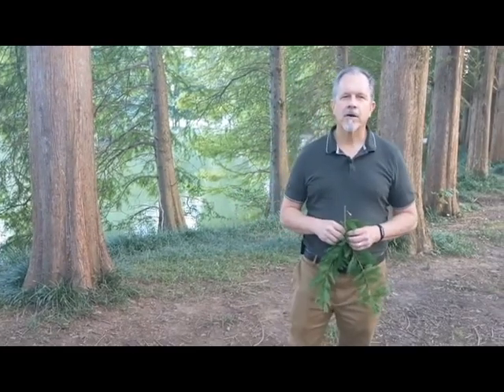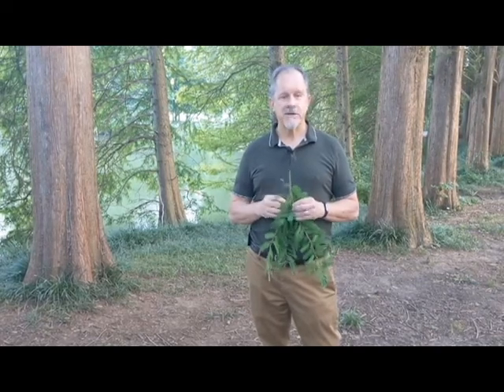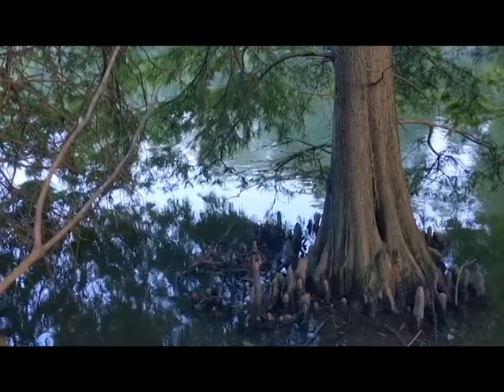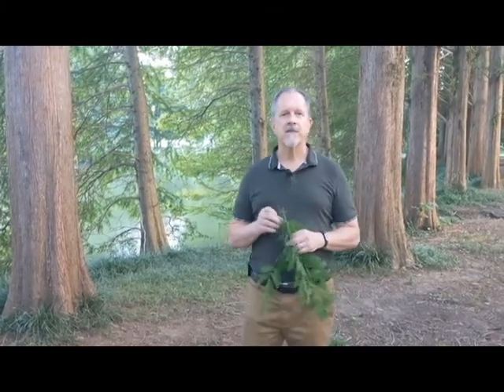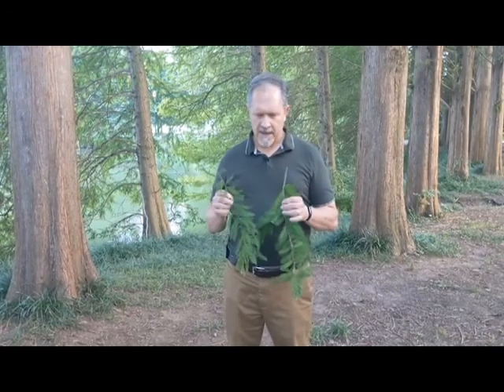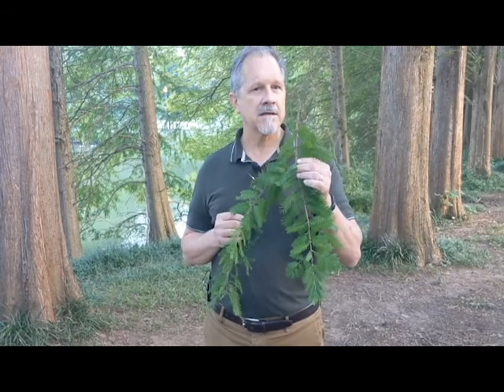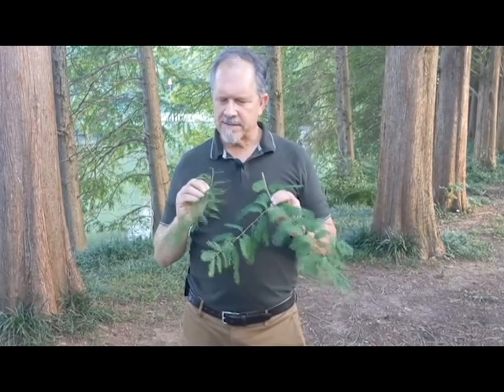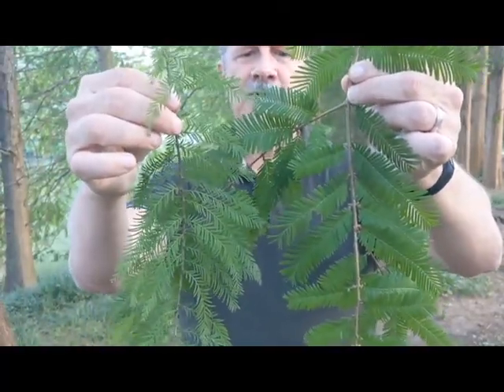Bald Cypress and Dawn Redwood - Tree Tour Series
Learn the similarities and differences between two wonderful trees that can live up to 1,000 years: Bald Cypress and Dawn Redwoods.

Bald Cypress (Taxodium distichum) is a native long-lived conifer that drops all its needles making it "bald." In the fall, they turn a russet color. Bald Cypress trees can reach 50 to 70’ at maturity.

Dawn Redwood (Metasequoia glyptostroboides) is sometimes confused with Bald Cypress. It is a fast growing conifer but the foliage is larger than Bald Cypress foliage and its leaves are opposite.

Thank you to Steve Sanchez for presenting this episode.